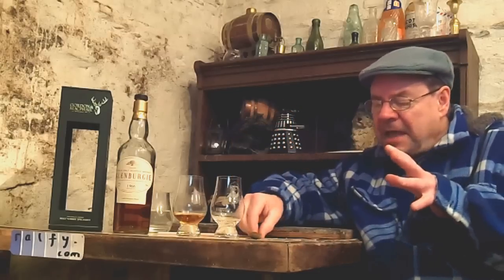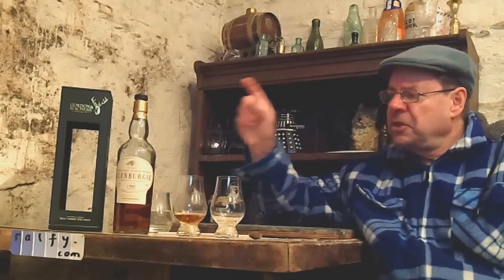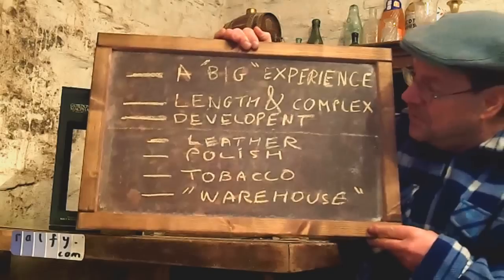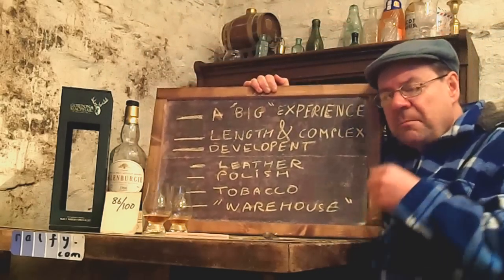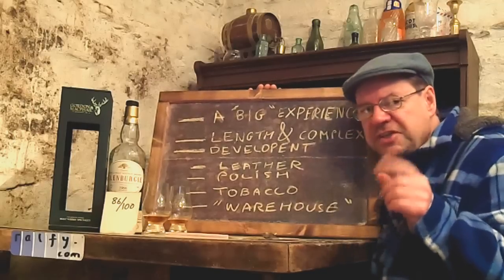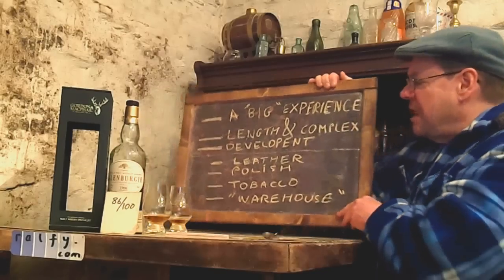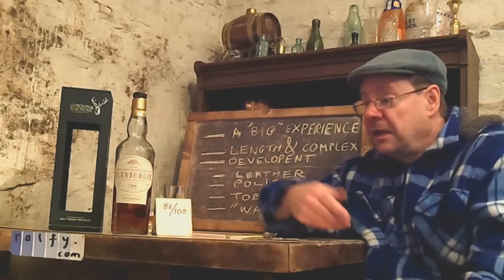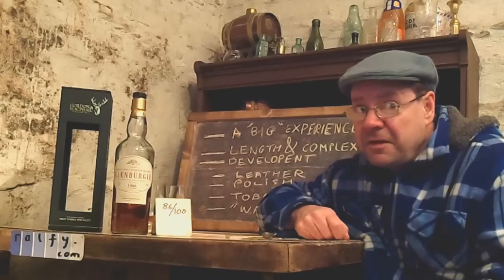ralfy review 618 - 46 yo Glenburgie malt (G&MacP)